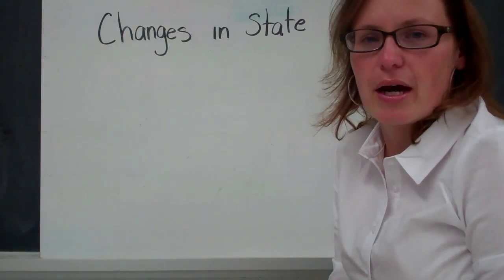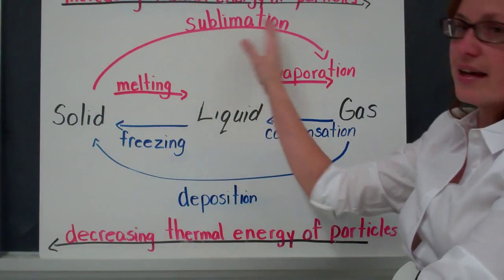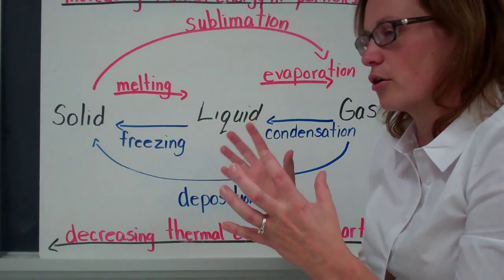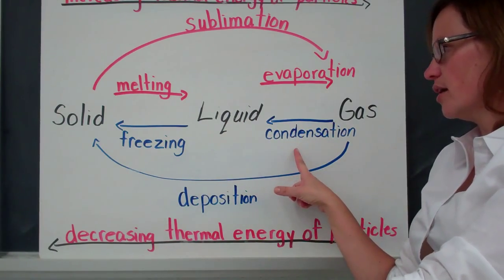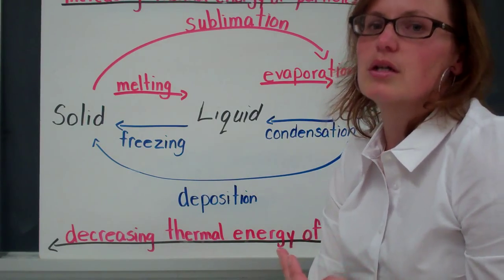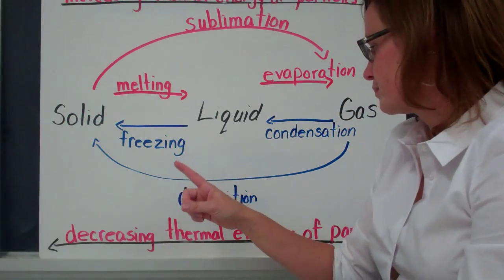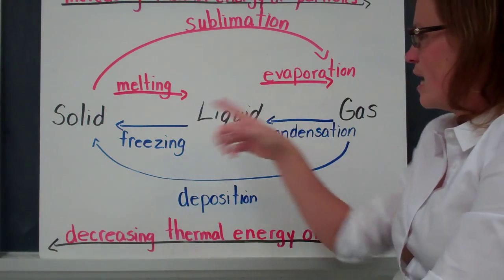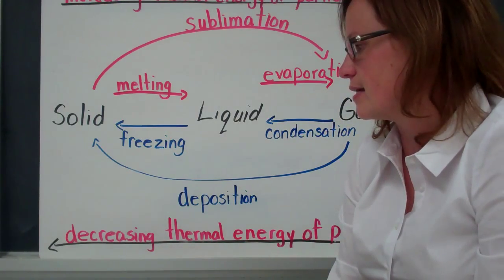Heat 1.3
Changes in State